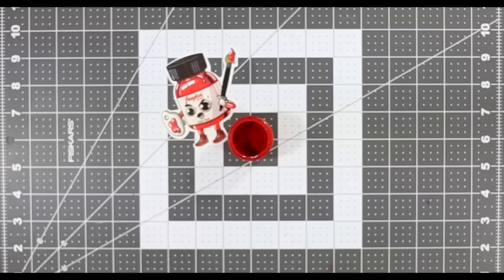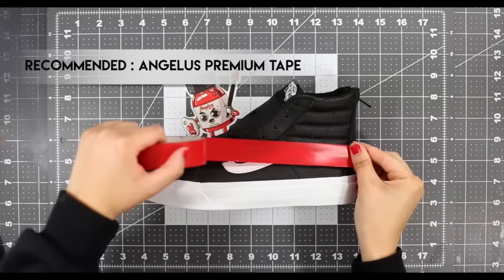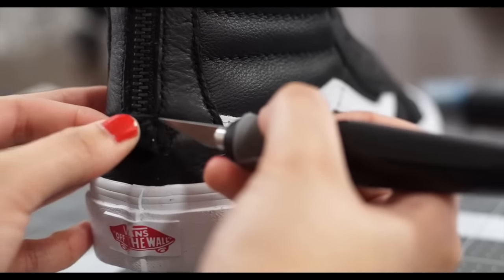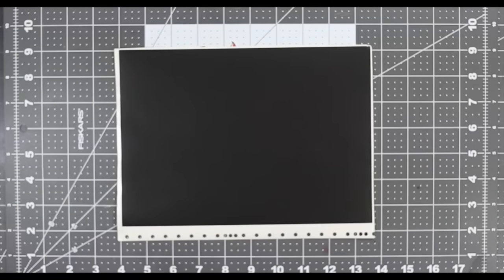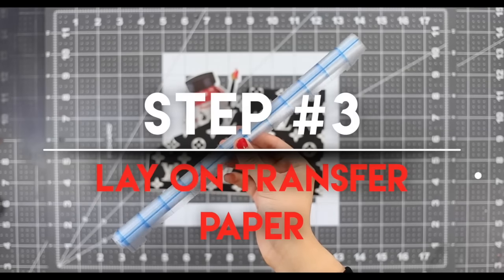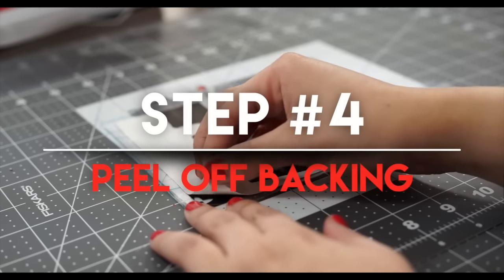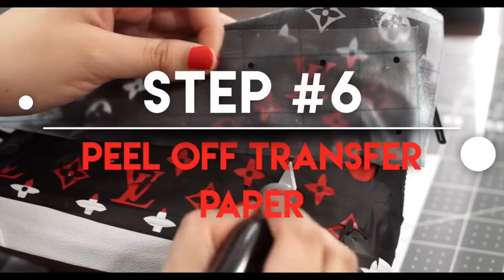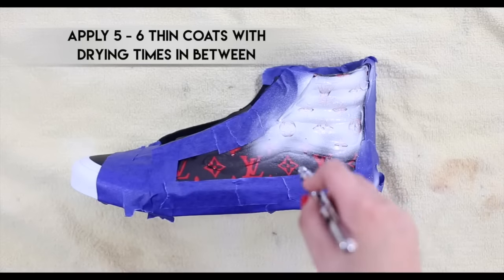How To: Louis Vuitton x Supreme Collab Vans Sk8 Hi Custom + On Foot | Dnicecustoms Stencil Tutorial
PURCHASE ANGELUS PAINT PRODUCTS I USE HERE

~PAINT COLORS & SUPPLIES USED FOR THIS CUSTOM~

Red Color:
- Angelus Red
- Angelus Chili Red
- Angelus Orange

Others:
- Airbrush

~Music~
Brika - "Expectations" (Sohella Remix)

~RESTORATION SUPPLIES~
Sole Sauce info:

~Video Equipment~
Camera Body: Canon 6D